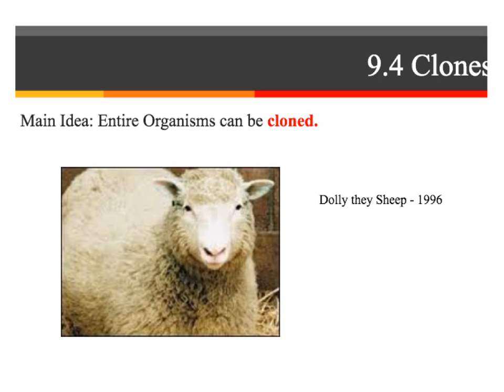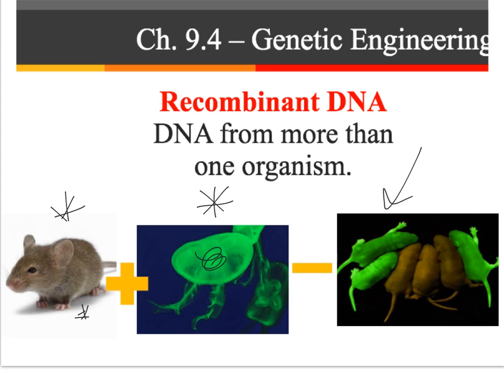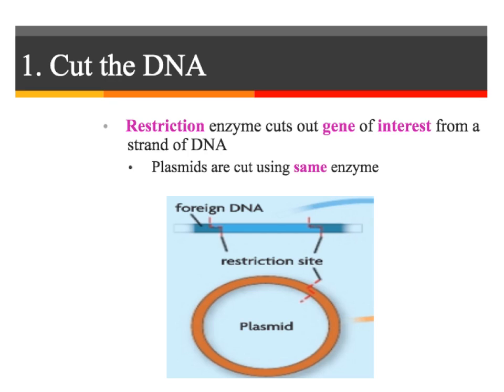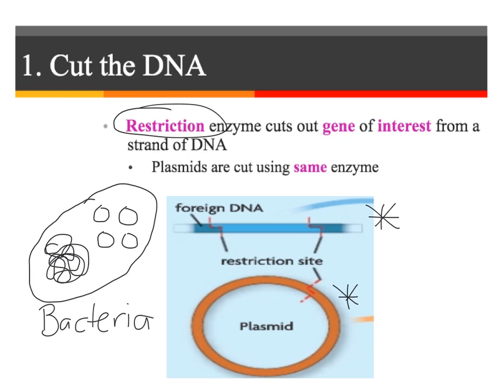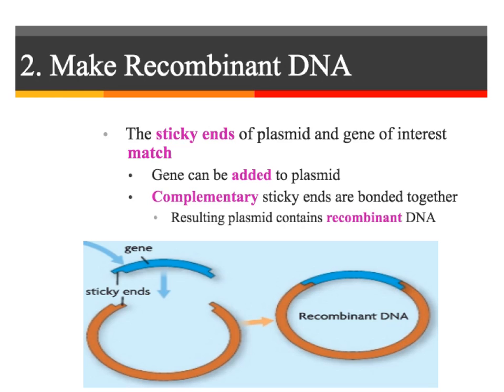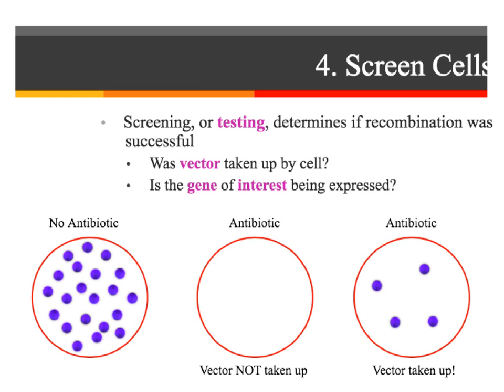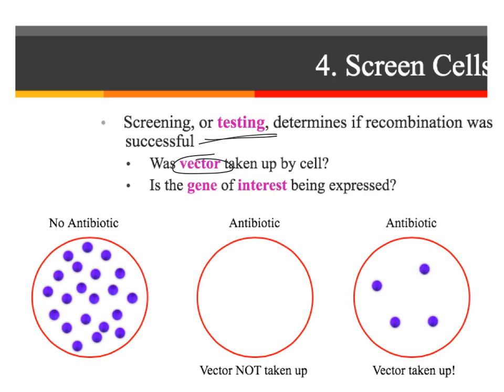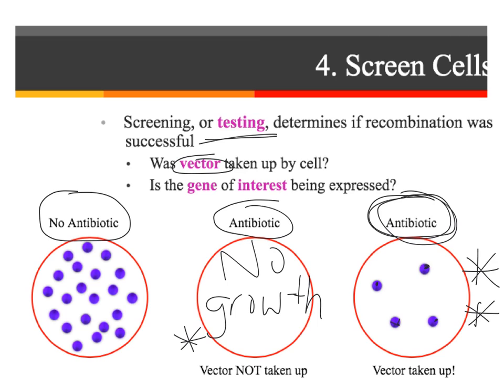9.4 reading guide screencast (LT 3 & 4)